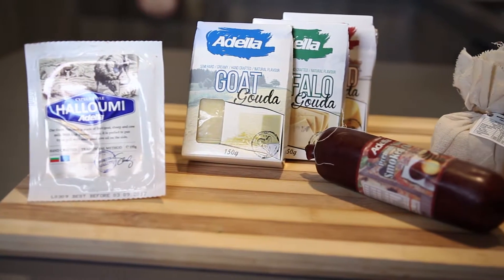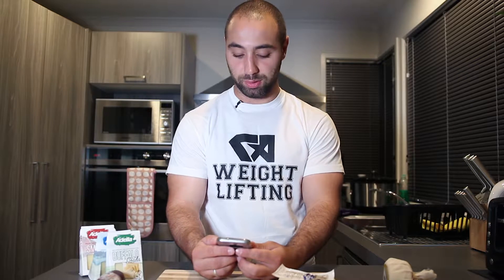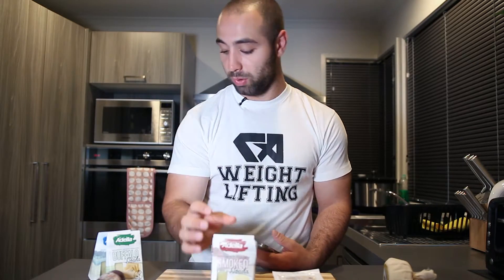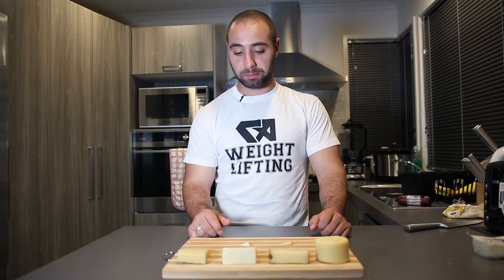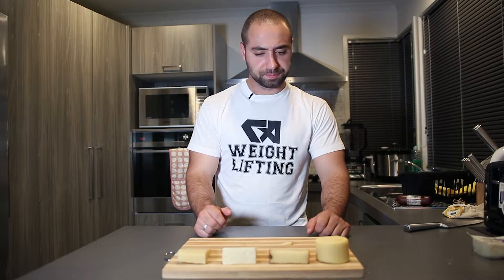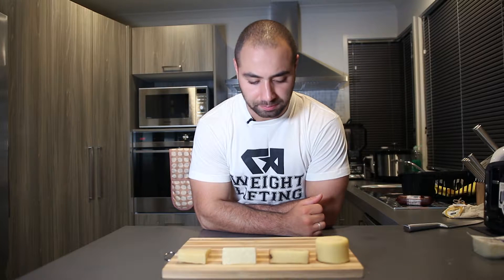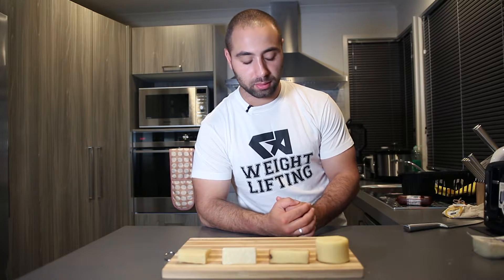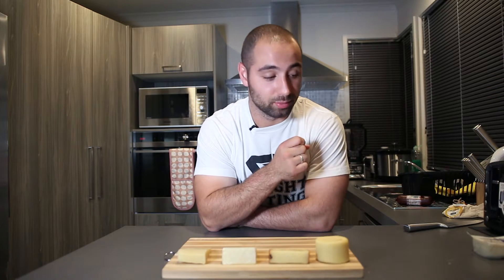SO MUCH GOUDA | Mefco TV 3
On this episode we have SO MUCH GOUDA!